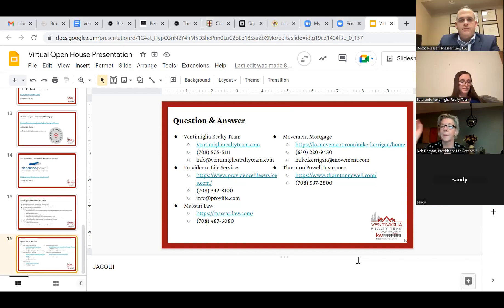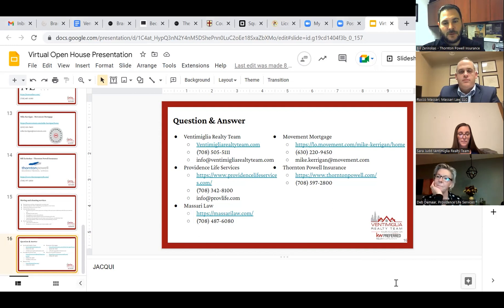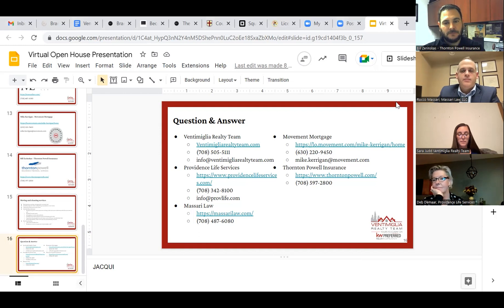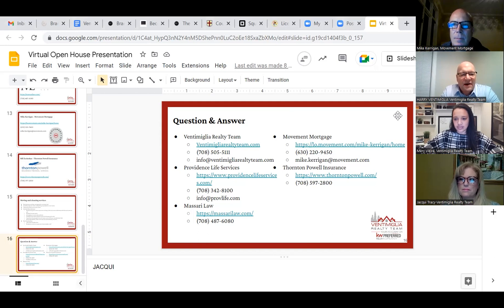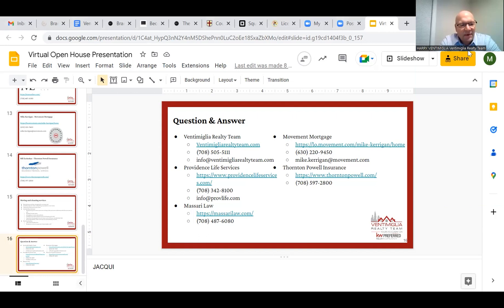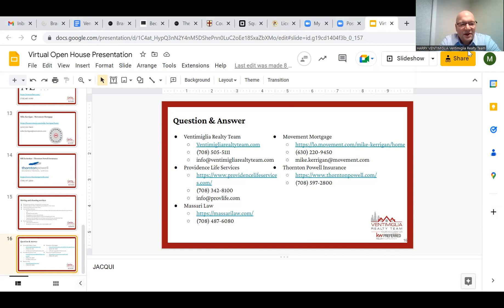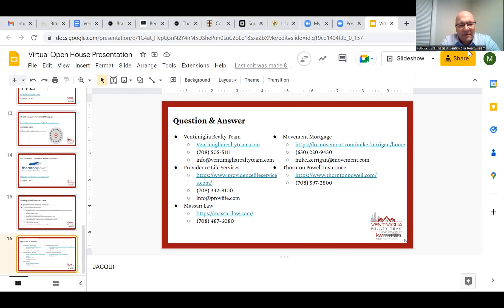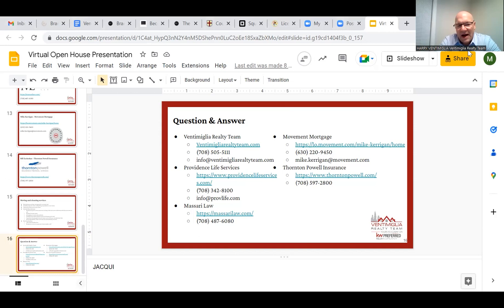Common Questions for Seniors Downsizing with Ventimiglia Realty Team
Ventimiglia Realty Team and guest speakers answer key and frequently asked questions on the downsizing process for seniors. View this video and more as part of Ventimiglia Realty Team's Virtual Open House for Seniors.